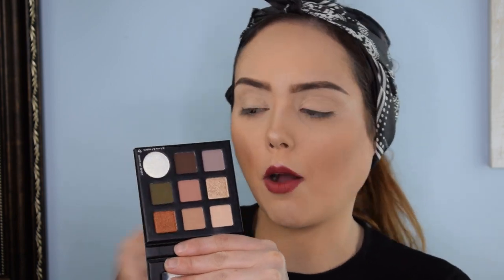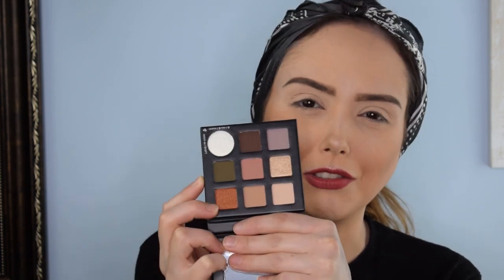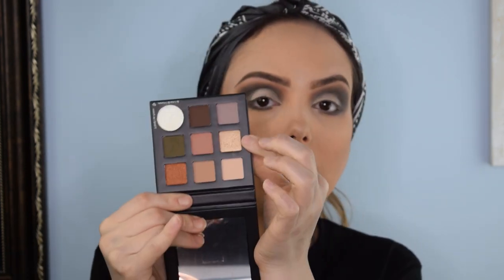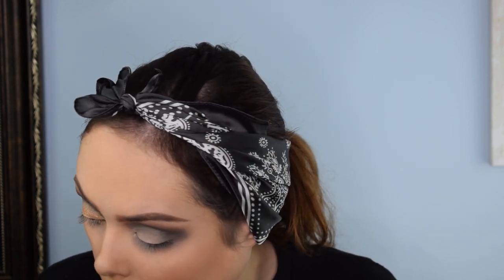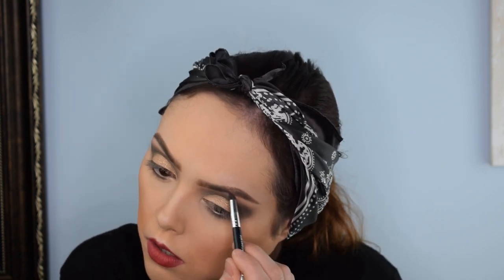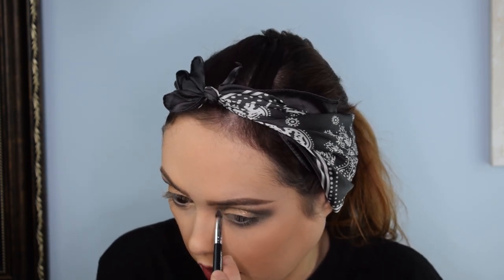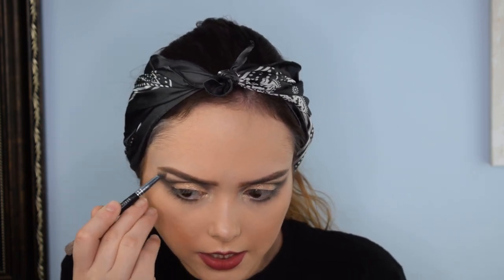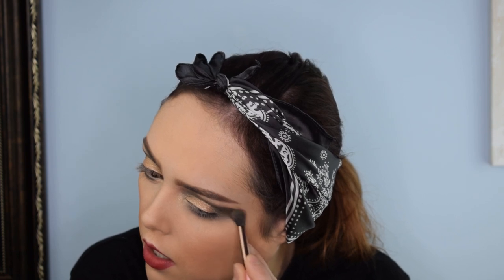SMITH & CULT SOMBRA SHIFT MATTE & METALLIC | FIRST IMPRESSIONS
Today I wanted to do quick look featuring Smith & Cult. I have never used their products before but was able to snag their Sombra Shift Matte and Metallic eyeshadow palette on sale! I wanted this look to be simple yet bold. Tune in tomorrow for the Saturday Style Look! We hope everyone is being safe during the Corona Virus pandemic. Remember to stay inside and wash your hands!

Equipment:

Camera: Nikon D3300
Lens: Nikon 18mm - 55mm zoom lens
Audio: Zoom H6 Portable Recorder
Audio: Audio-Technica AT875R Shotgun Mic
Ring Light: Neewer Ring Light Kit